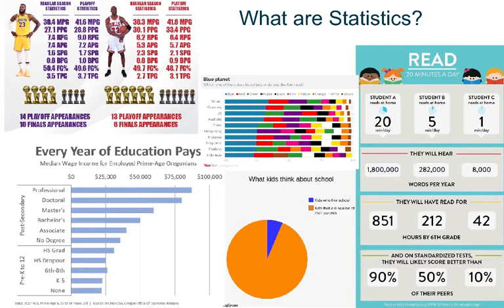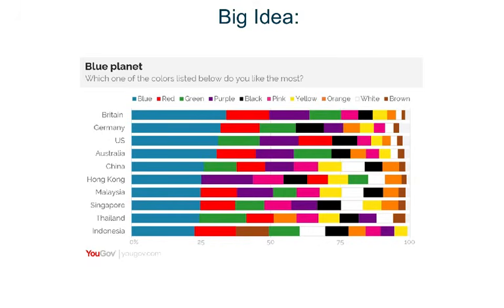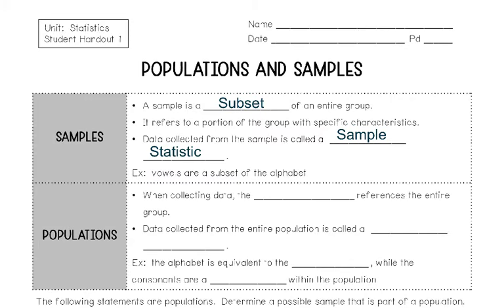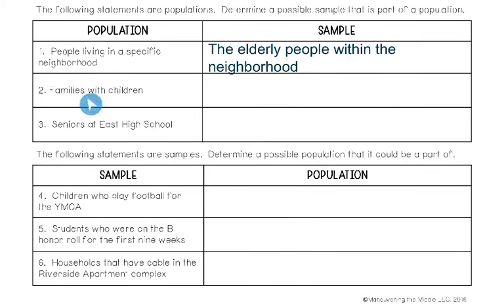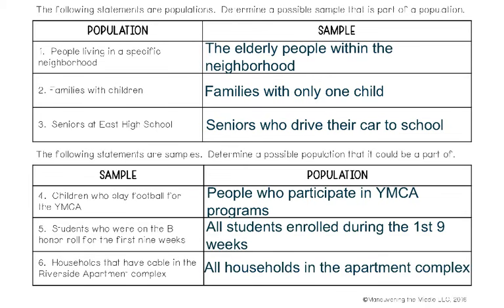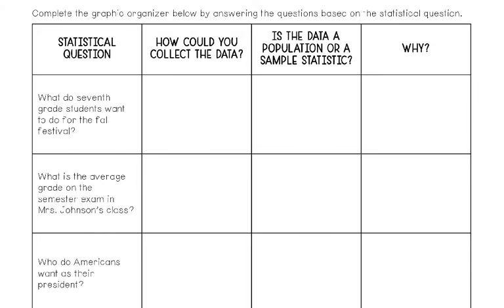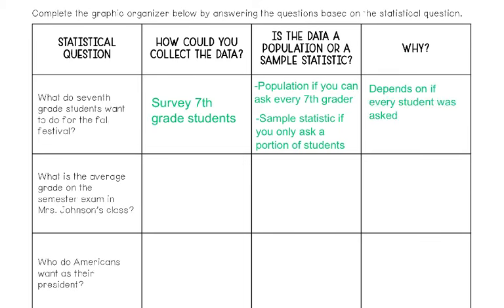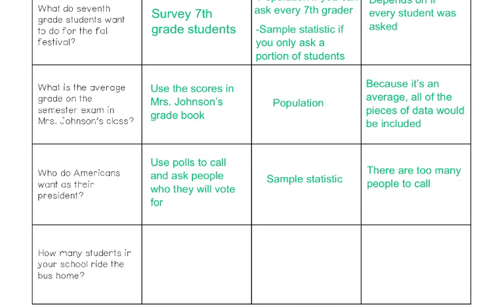Populations and Samples